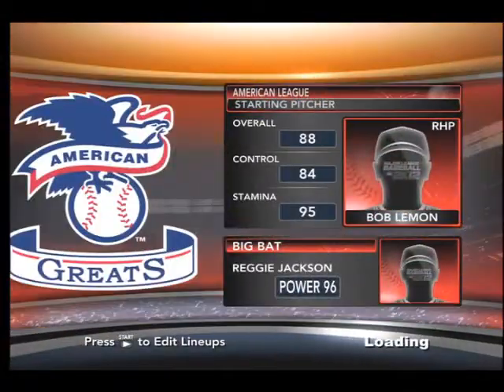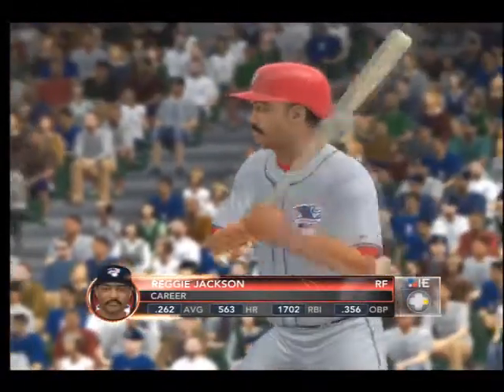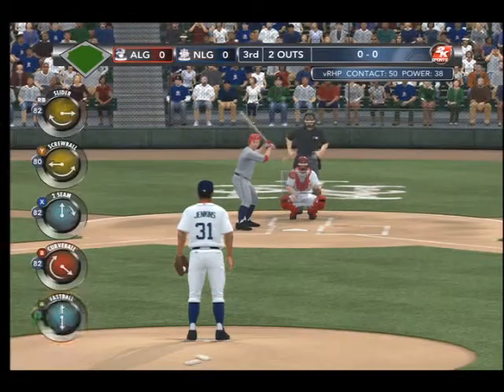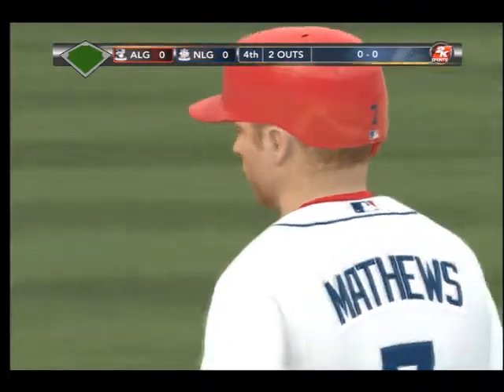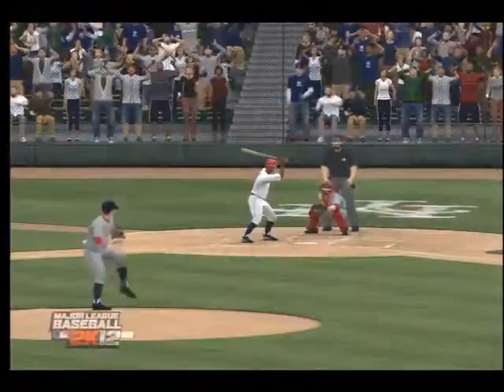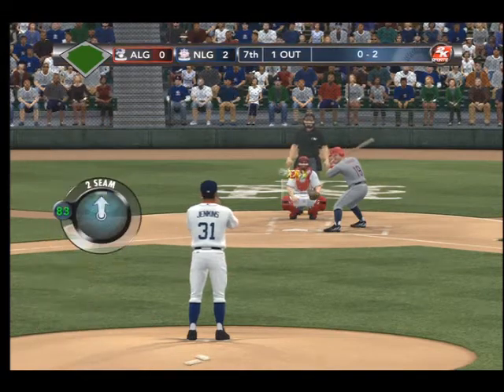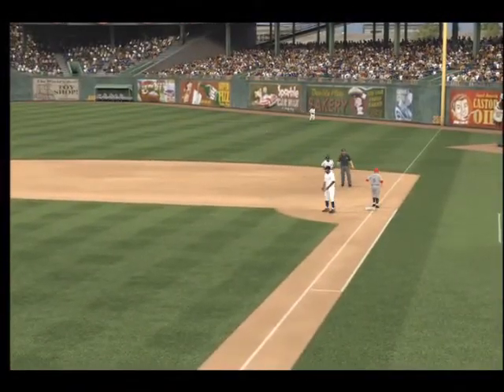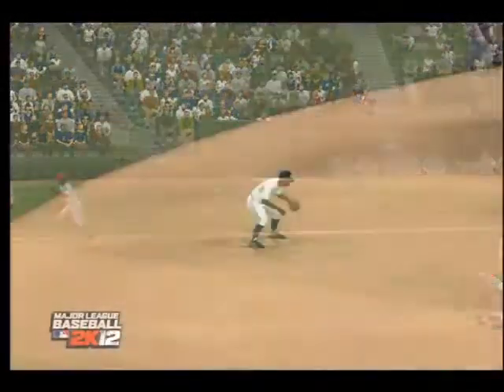MLB 2k12 Fergie Jenkins Perfect Game -Pro level-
Name the one team that can match up to the NL Greats? How about the AL Greats! A perfect game thrown by hall of famer Fergie Jenkins against the best the AL has to offer! How long does it take to throw a perfect game? A LOT! A LOT OF FRUSTRATION!

(Currently working on R.A. Dickey perfect game and Mario Sunshine part 4)